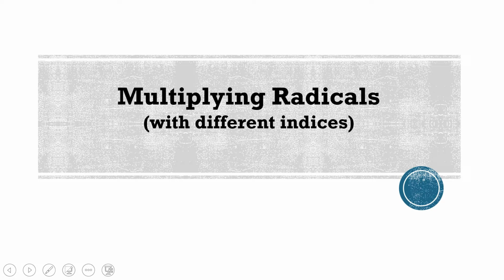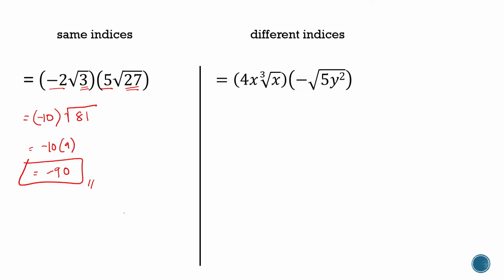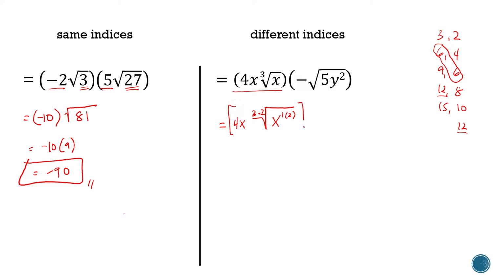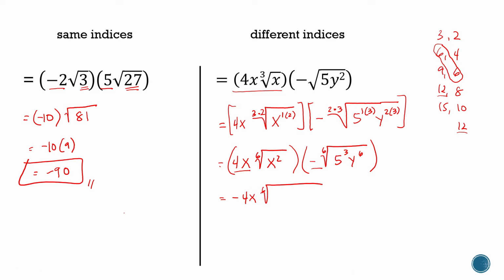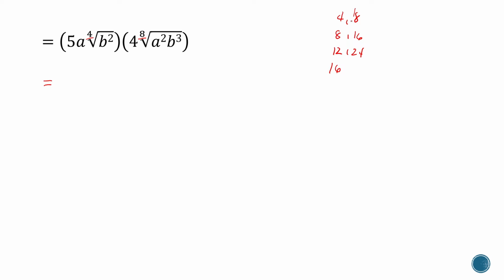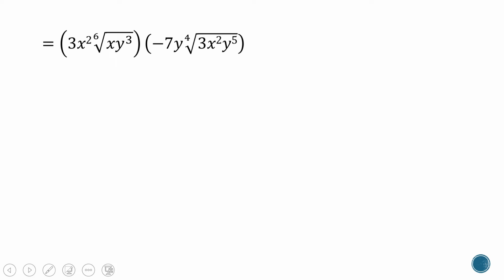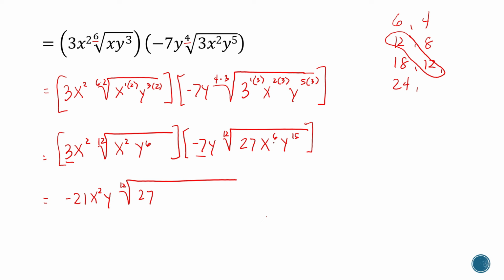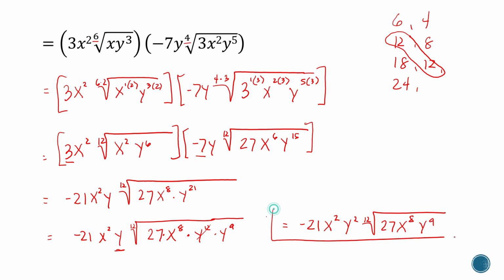Multiplying Radicals (Different Indices)